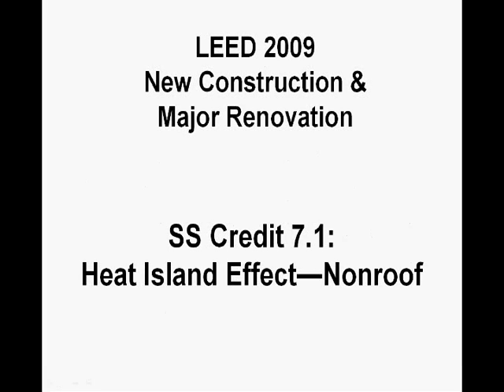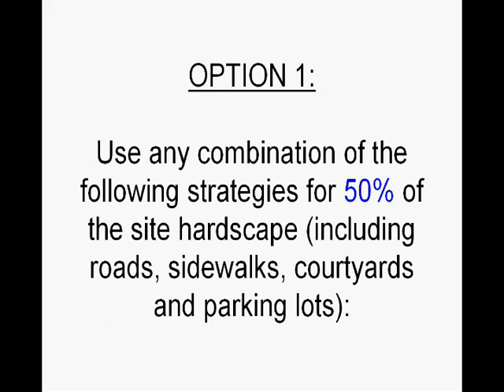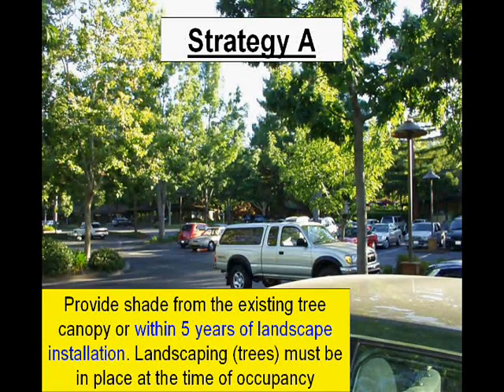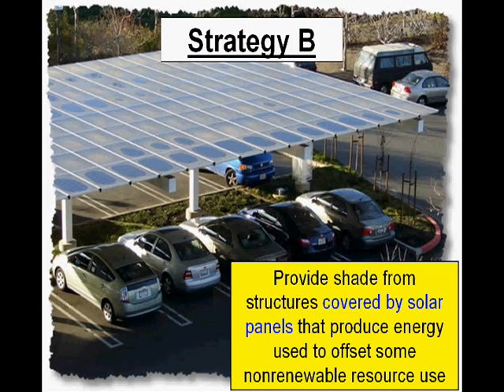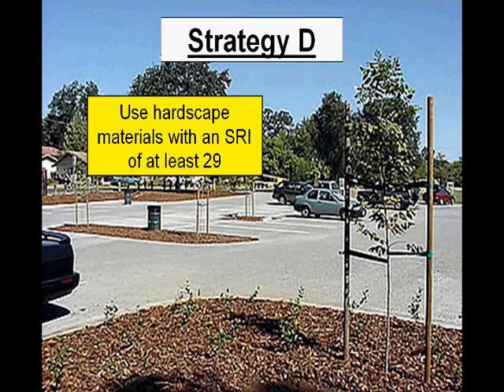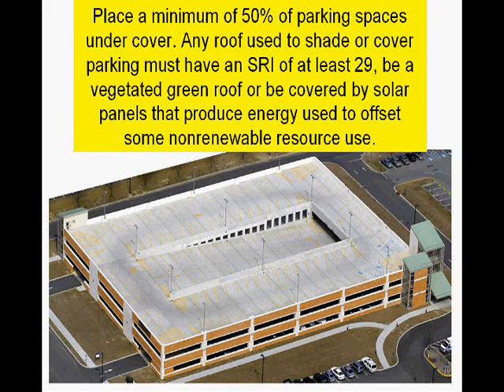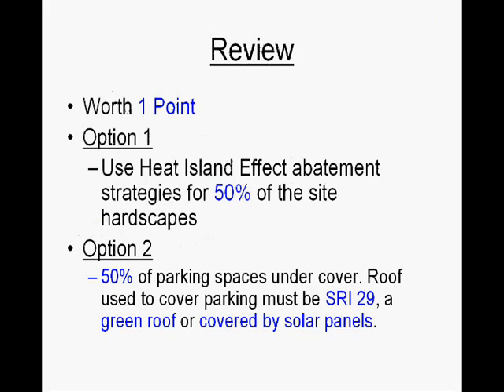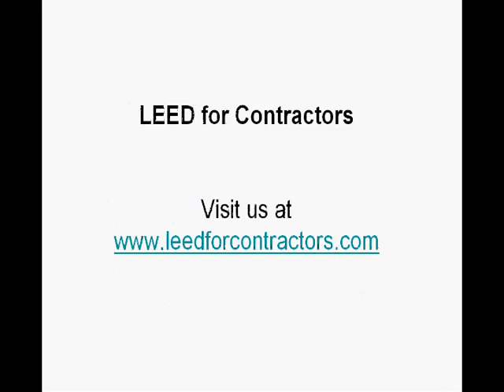Heat Island Effect - Nonroof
SS Credit 7.1: Heat Island Effect - Nonroof.  LEED 2009 New Construction and Major Renovation